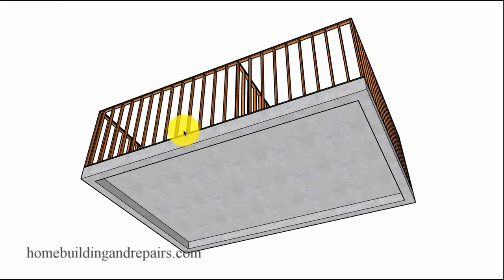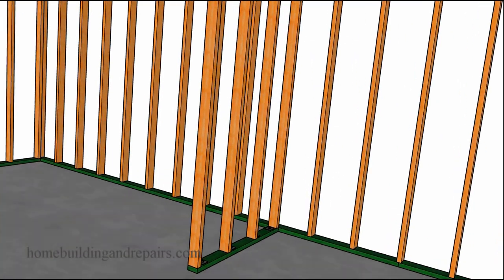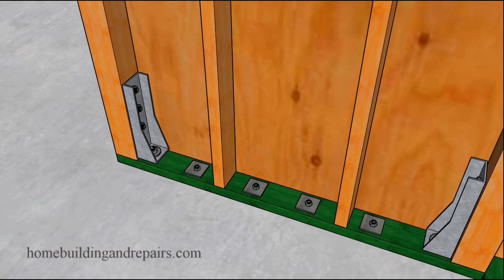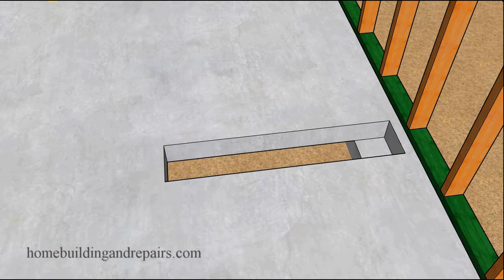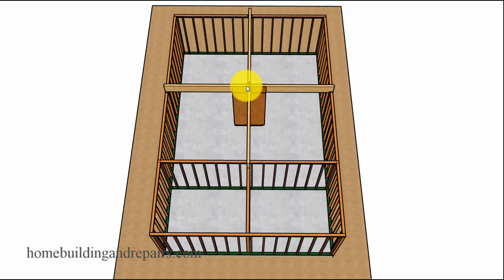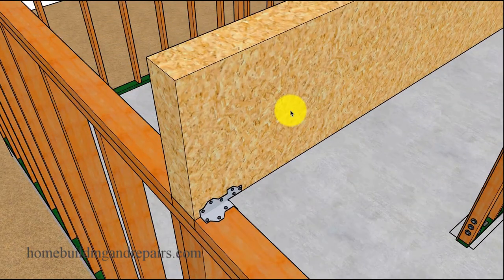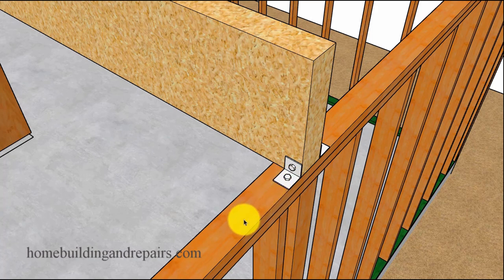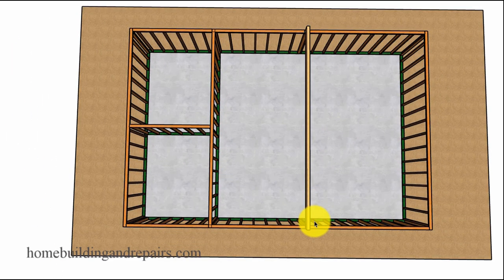Watch This Video Before Removing Interior Walls To Install Ceiling Beams - Open Concept Remodeling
Click on this link for more helpful home remodeling, house framing and building repair videos. Here's a video some of you better watch before removing any interior non loadbearing or loadbearing walls and replacing them with a beam. Why, because you might need to also install a lateral structural support shear wall to prevent any movement sideways that could result in the building or house falling over.